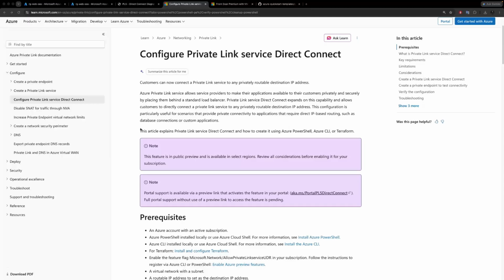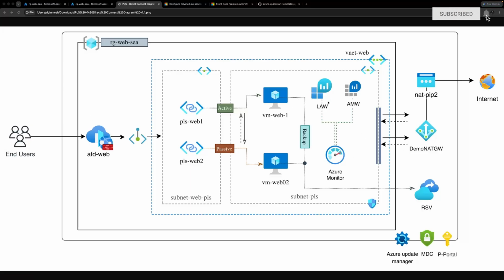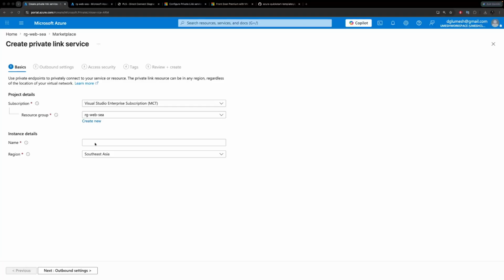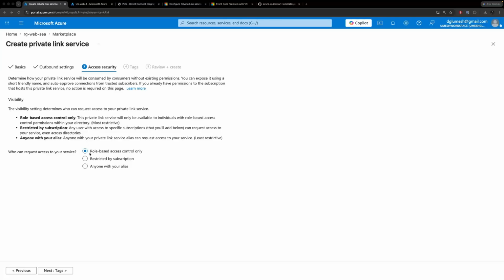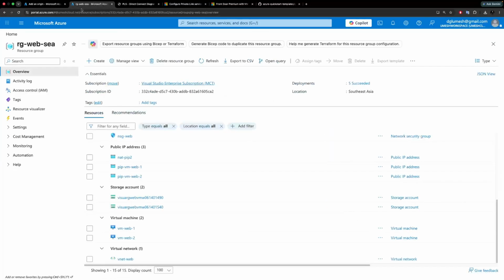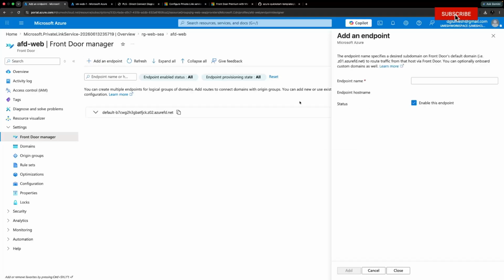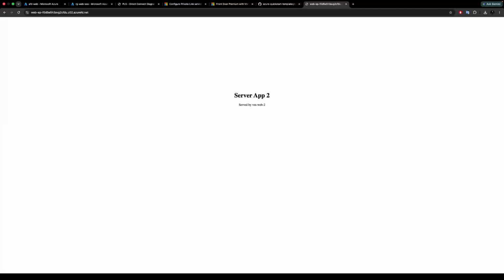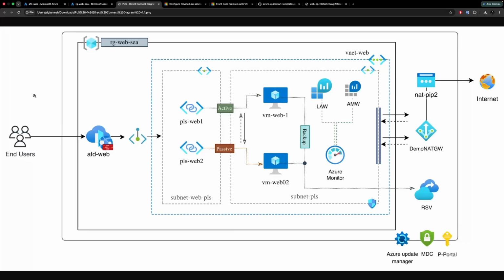Connect VM to Azure Front Door using Private Link Service Direct Connect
🚀 Connect Azure Front Door to Azure VMs using the new Private Link Service Direct Connect method!

In this video, I walk through the latest Azure Front Door Private Link Service Direct Connect capability, which allows Azure Front Door to securely connect to backend Virtual Machines without requiring an Internal Load Balancer (ILB).

📌 Topics covered in this video:

✅ Traditional Private Link Service architecture using Internal Load Balancer (ILB)
✅ Limitations and additional components required in the traditional approach
✅ Introduction to the new Private Link Service Direct Connect (Preview) feature
✅ Prerequisites and supported scenarios
✅ Architecture deep dive – How Azure Front Door communicates directly with Azure VMs
✅ Step-by-step deployment and configuration of Private Link Service Direct Connect
✅ Configuring Azure Front Door origins and origin groups
✅ Connecting Azure Front Door securely to Azure Virtual Machines
✅ Understanding Origin Group Priority vs Weight
✅ Active-Active load balancing configuration using Weight
✅ Active-Passive failover configuration using Priority
✅ Traffic routing behavior and failover scenarios

By the end of this video, you'll understand how to simplify Azure Front Door private connectivity, reduce architecture complexity, and implement highly available backend services using the new Direct Connect method.

MS Docs,